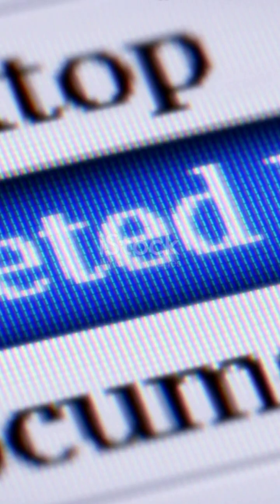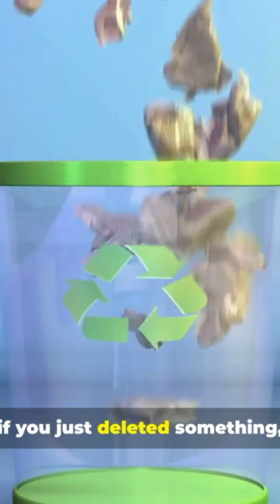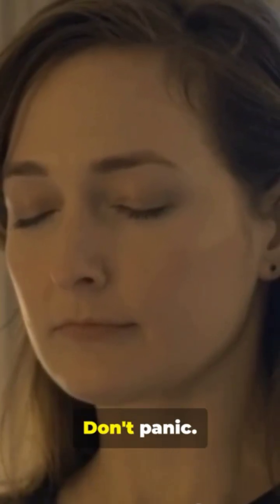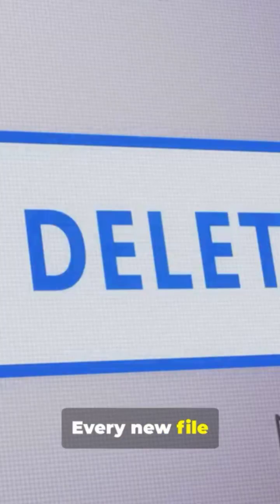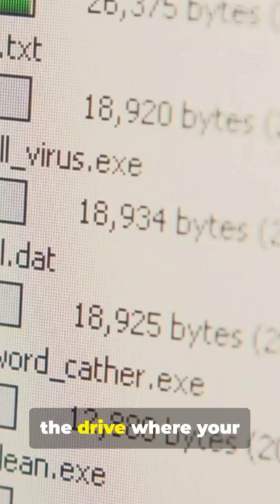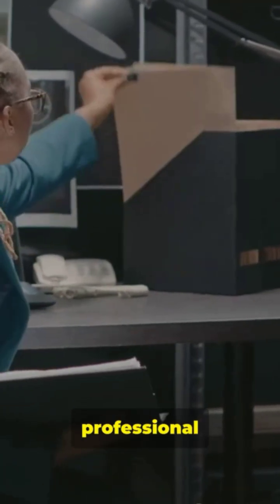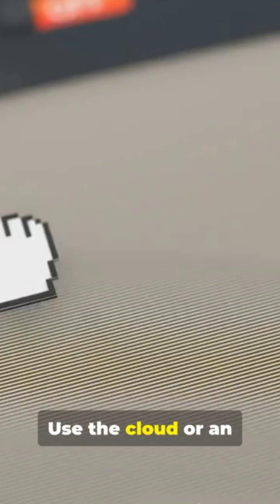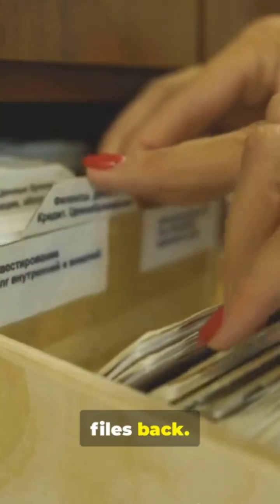Recover Any Deleted File – Even If It’s Gone from Trash ♻️🤔😲